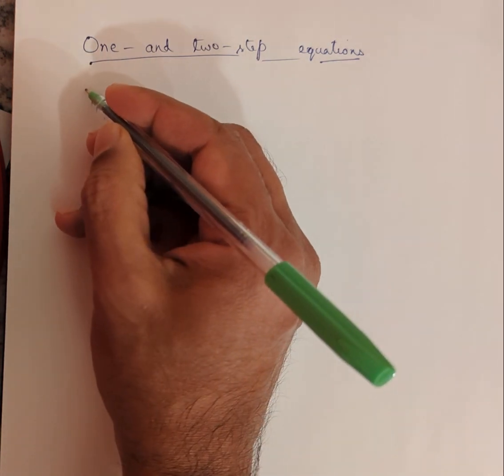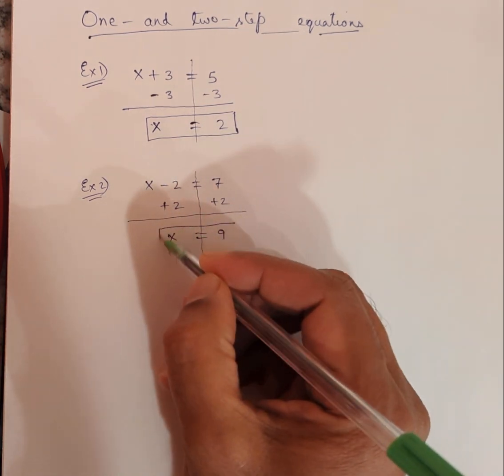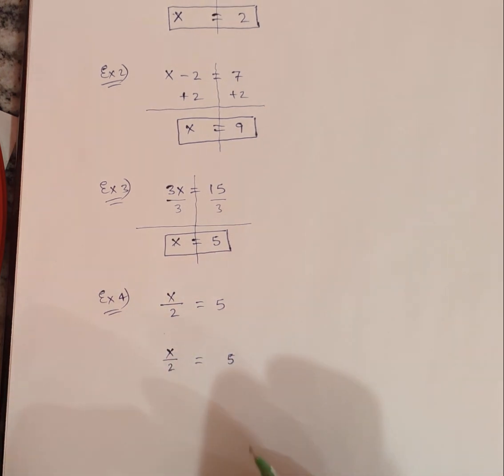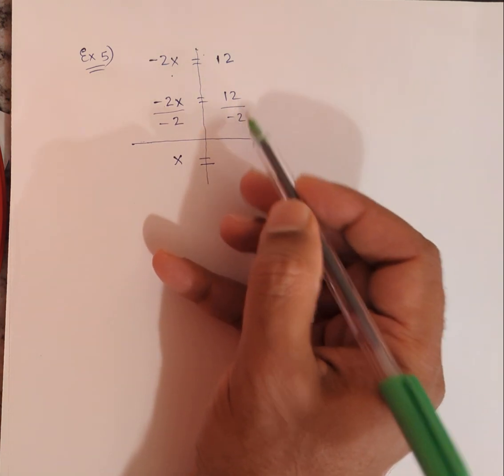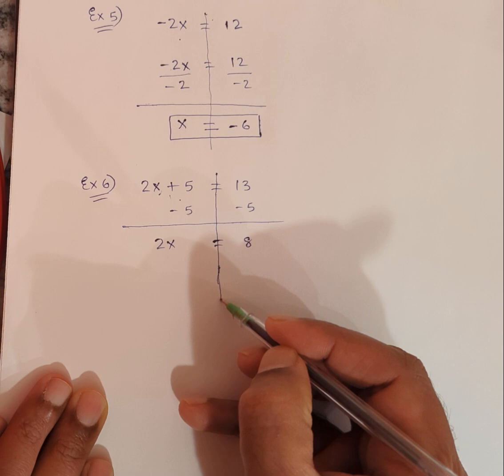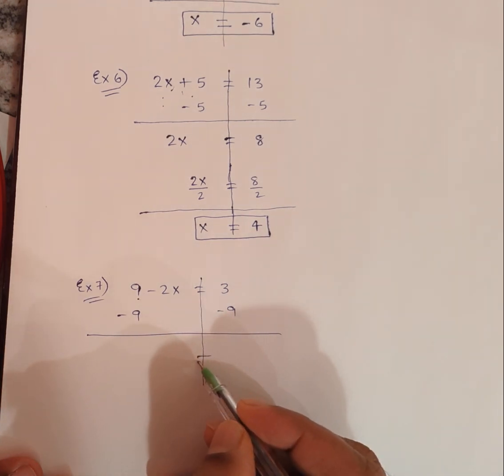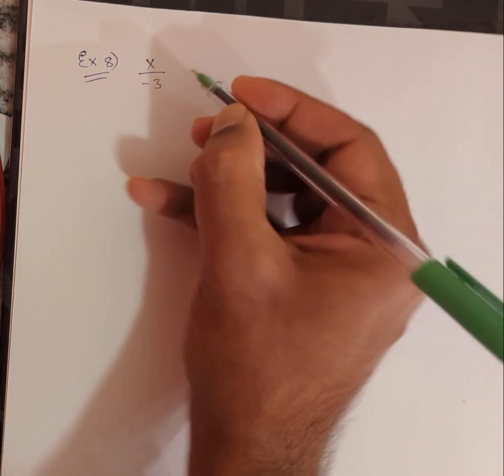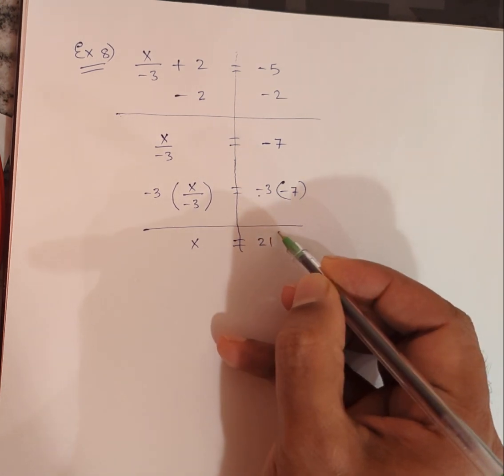One- and two-step equations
This video provides some examples of one and two-step equations. The answers to the practice problems in the video are

1). 16
2). 4
3). -8
4). 8
5). 1
6). -18